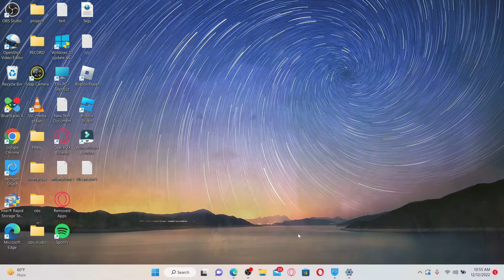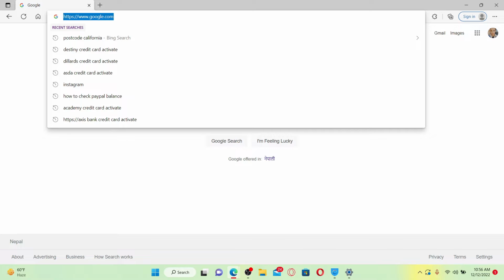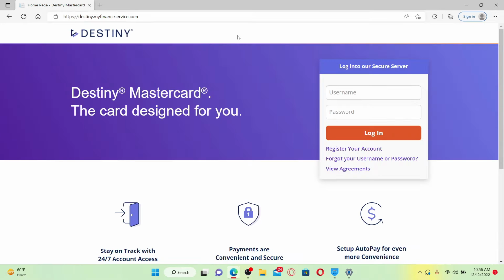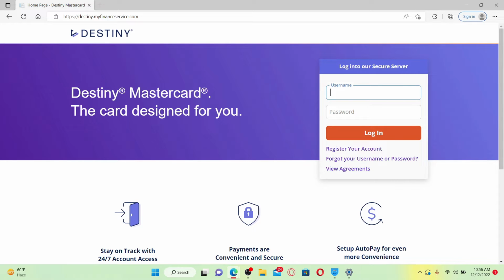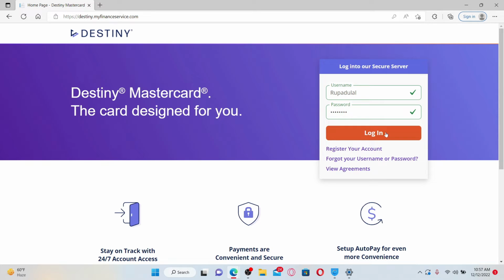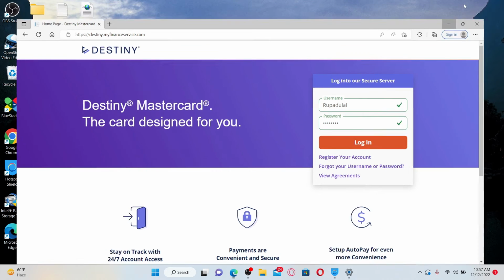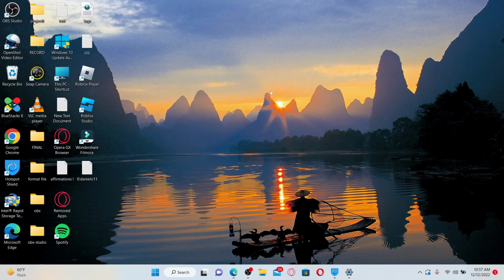How To Activate Destiny Credit Card Online 2022? Destiny Card Activation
This tutorial video will guide you through how to easily activate Destiny credit card online.

Open up a web browser and type in "destiny.myfinanceservice.com".
Now Log-In to Secure Server by entering your Username and Password.
Enter the Card Number.
Enter the Expiration Date of the Card.
Now, you have to enter the Security Code/CVV written in the backside of the Card.
Lastly Click on the Activate Button
The card will be activated.

0:00 Intro
0:20 Activate Destiny Credit Card
1:27 Outro